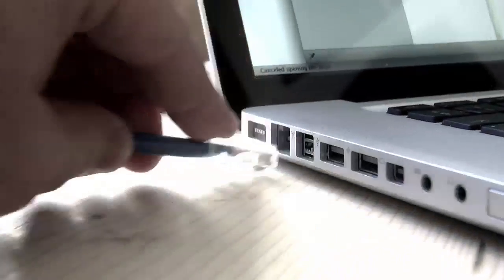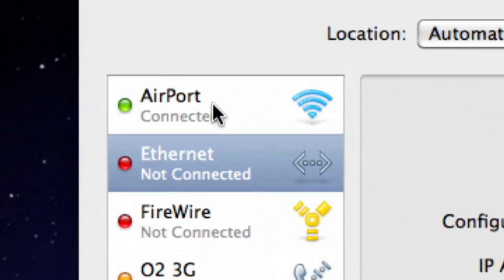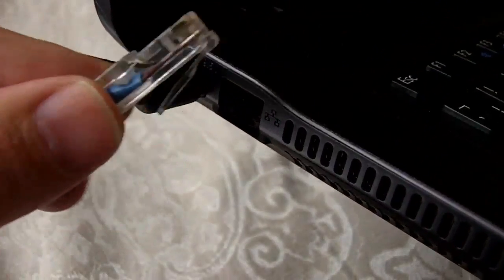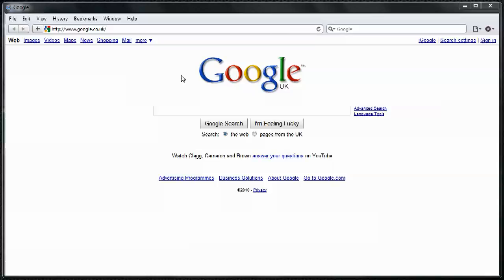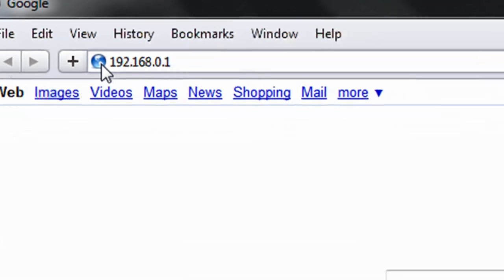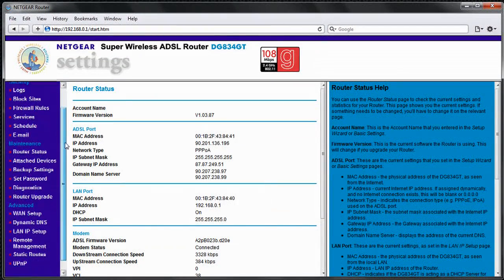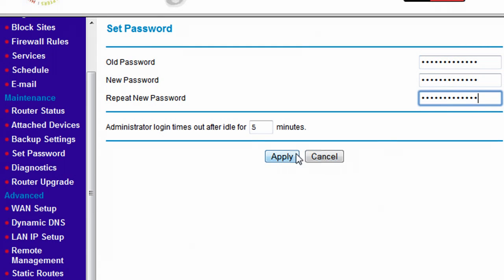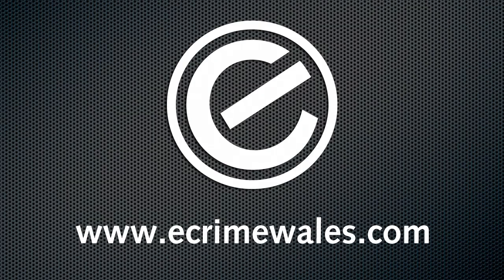Wireless Networks: Changing a Router Password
In this first of 3 segments, we look at securing your Wireless Router by first changing the manufacturers default password.